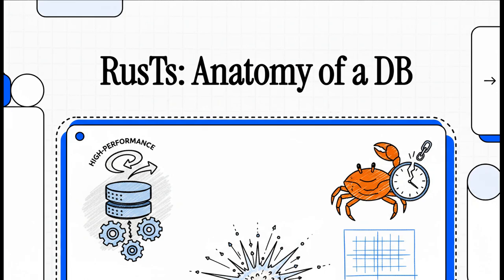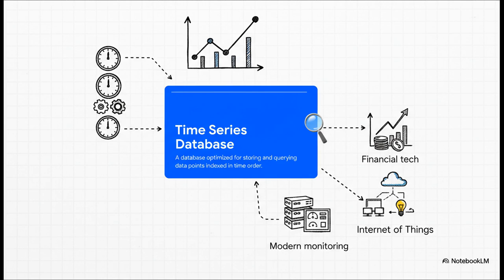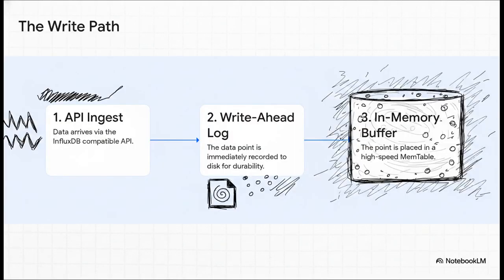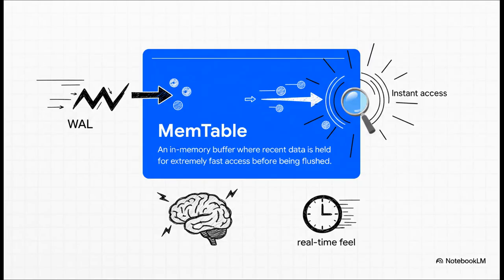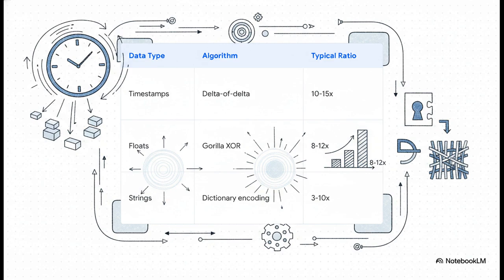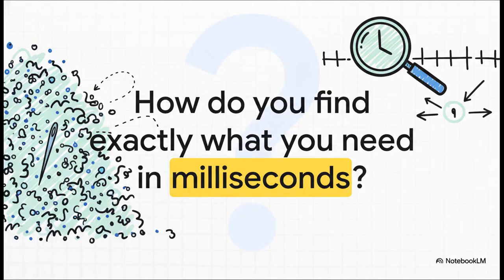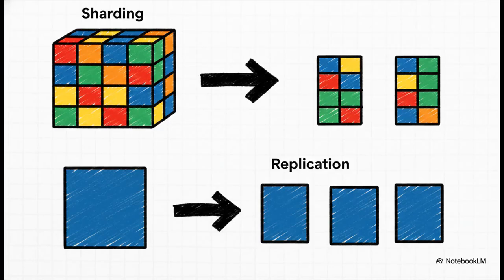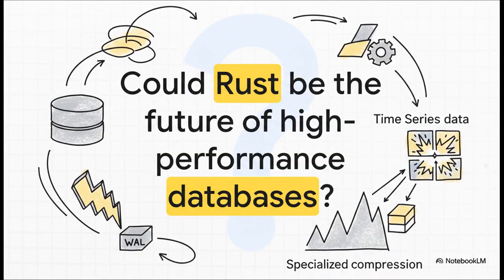RusTs: Anatomy of a brand new Time Series DB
RusTs is a brand new Time Series DB and is fully open source.